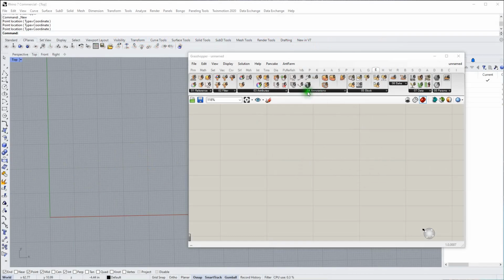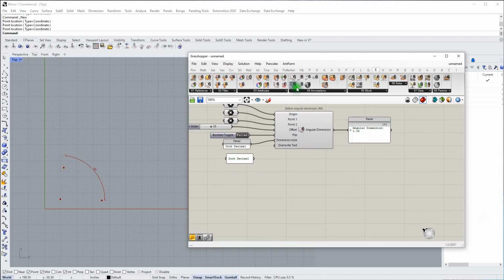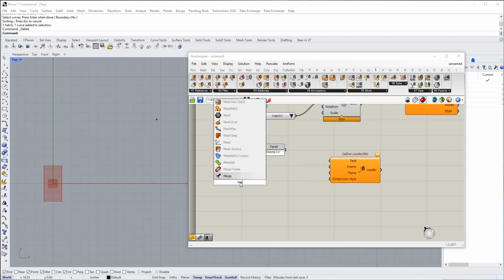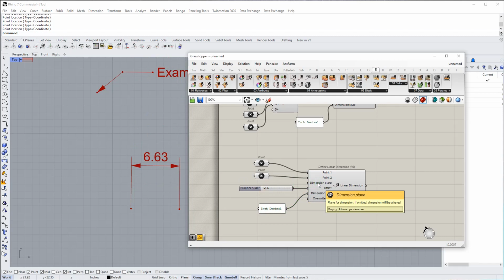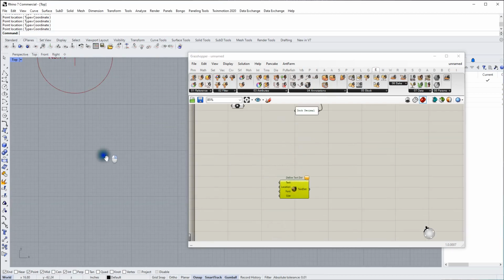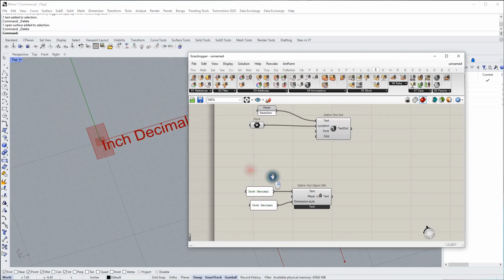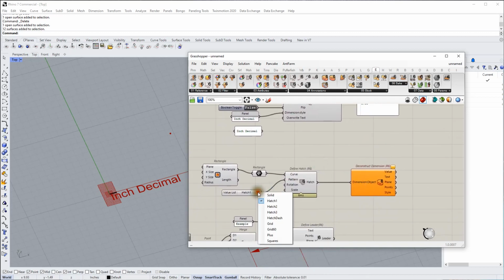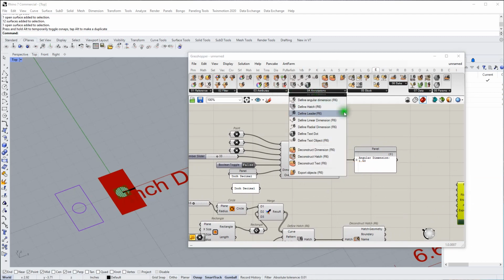Elefront 04 - Annotations